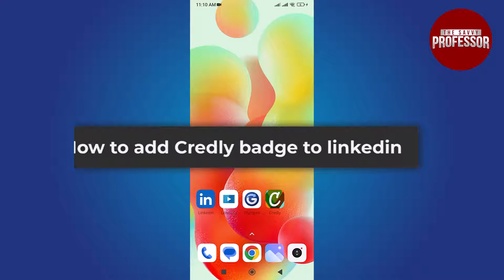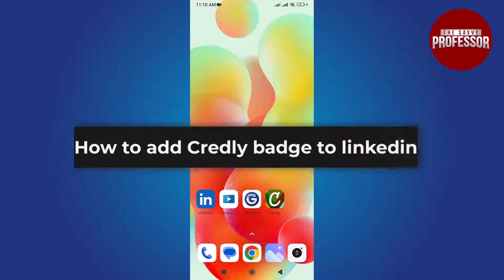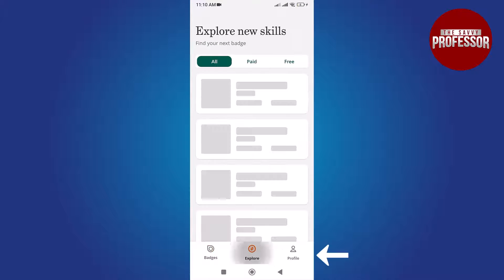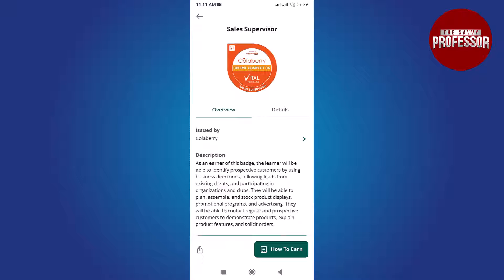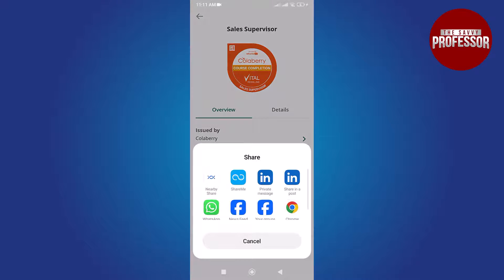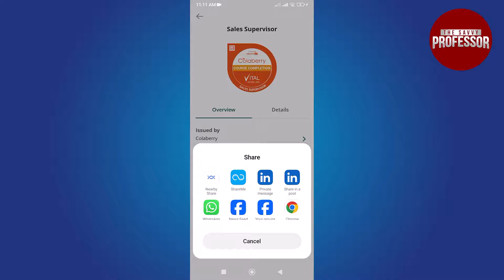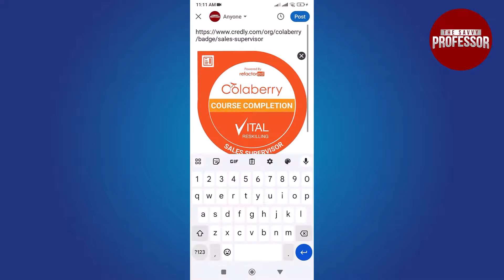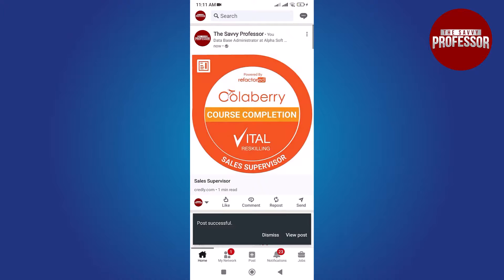How to Add Credly Badge to LinkedIn App (A Step-by-Step Guide)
How to Add Credly Badge to LinkedIn App (A Step-by-Step Guide). In this tutorial, you will learn how to add Credly Badge to LinkedIn.